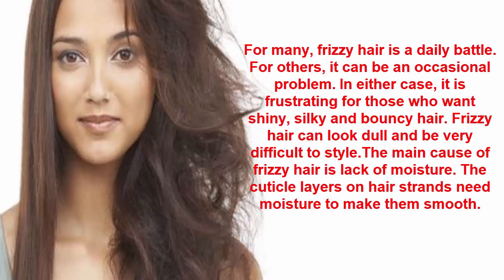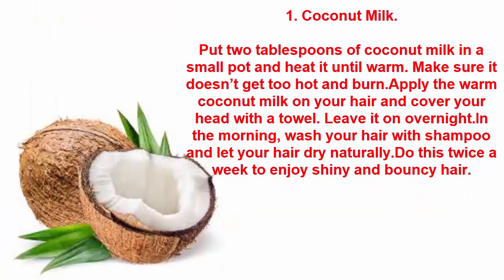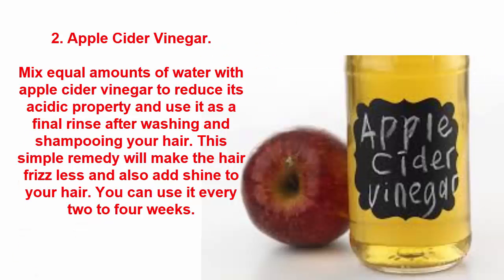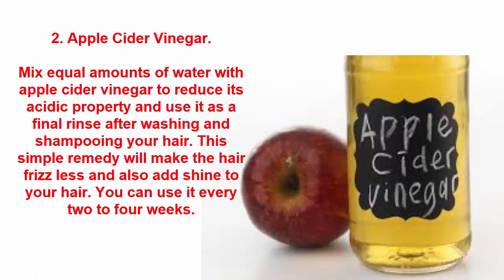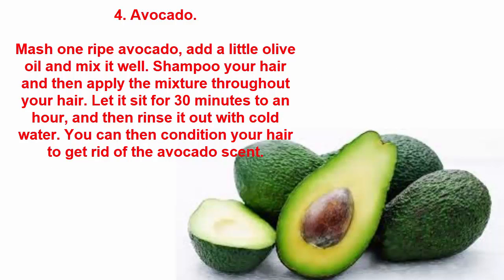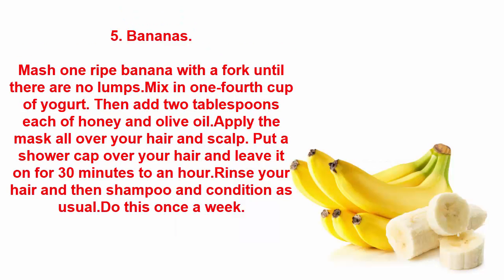Get super silky & glossy hair in 1 day | DIY Hair Mask | Homemade Hair Mask For Dry Damaged Hair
Hey guy,s you are welcome back to my channel. in today's video I want to show you if you find this video helpful please hit the like button SUBSCRIBE to my channel and please share this video.